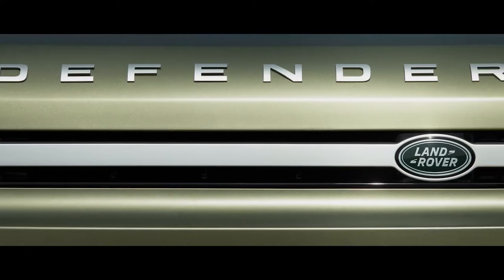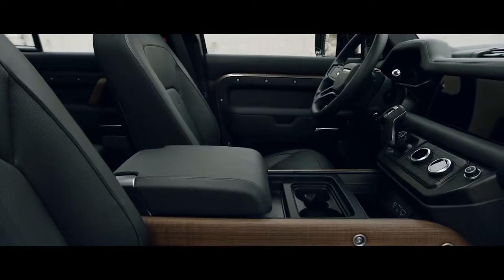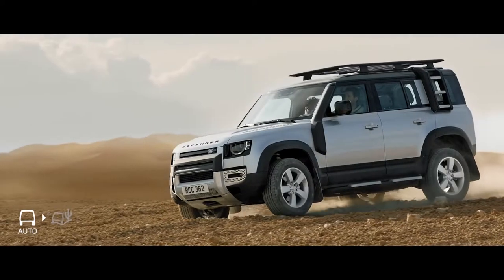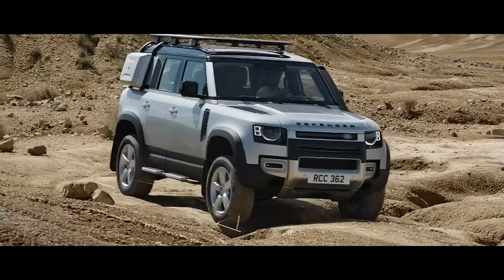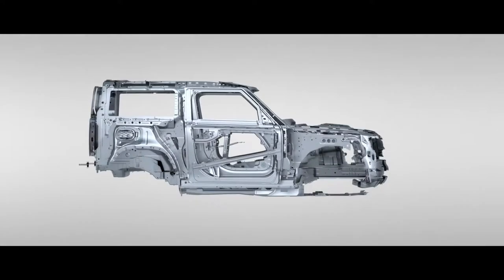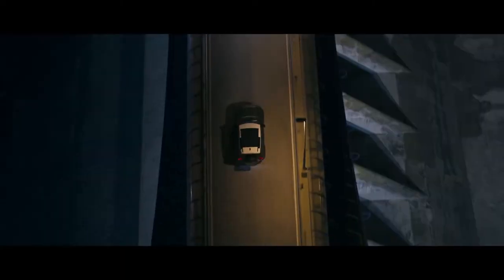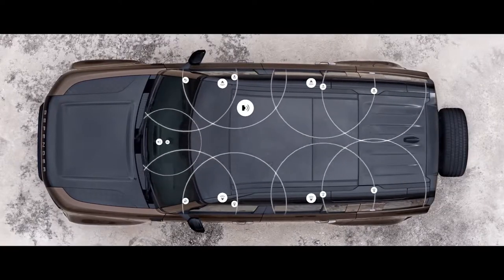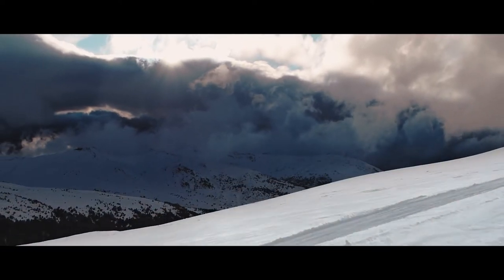The New Defender: Hate it or love it, but it is finally here.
Mnyama mpya kabisa kutoka JLR. Je, utaweza kuvaa viatu vya mwasisi wake?